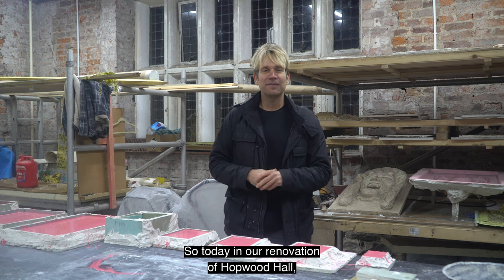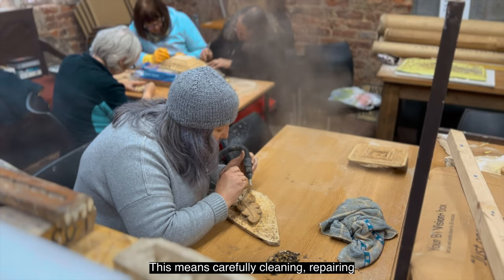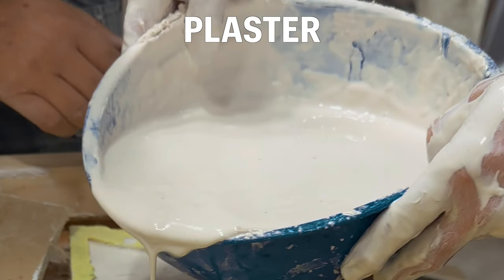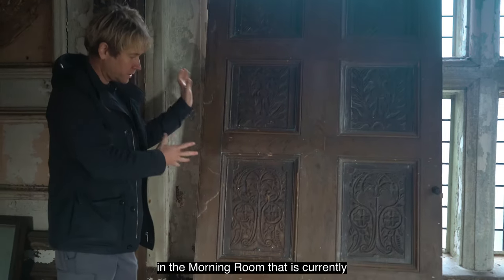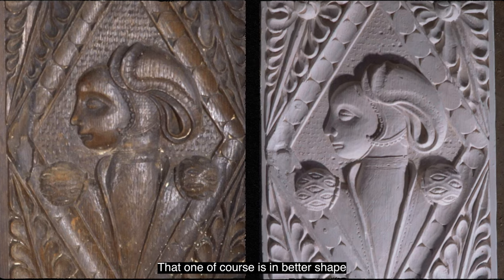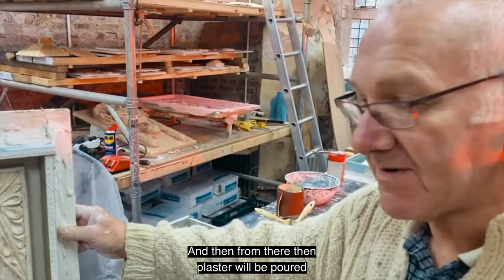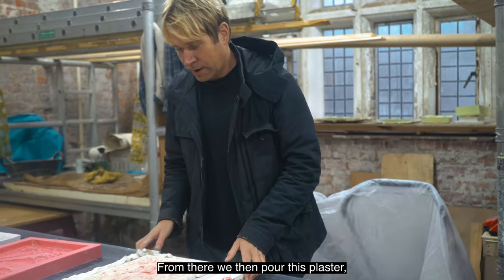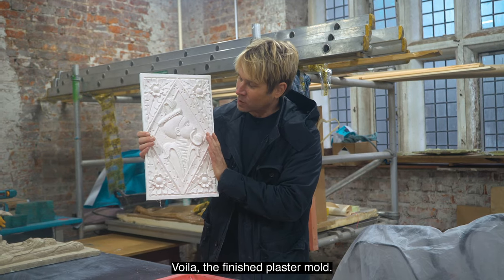Plaster Mold Making!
WELCOME to Hopwood Hall Estate (AKA "Downton Shabby") in Middleton, England.

This channel follows the unexpected adventures of American Hopwood DePree who, whilst living in Los Angeles, traced his family tree online, and discovered his abandoned 60-room ancestral home "Hopwood Hall Estate" that dates back to 1426!  Hopwood was informed that if he didn't do something very soon to save the Hall, it would be lost forever. So he packed his bags and left LA to take on the madcap challenge of his life with a passionate team of supporters and community volunteers, in England.

We share the ups & downs, failures & triumphs of this group effort DIY rescue emergency: learning new skills, discovering house & garden secrets and seeking the inspirations that will be needed to get this Estate back onto her feet once again!

Thank you to all our Patreons, Friends and Supporters who have decided to come along on the ride with us as we transform this irreplaceable British treasure back to her original grandeur! It may take us some time, but we embrace it, as the fun is in the process!! We hope you agree and that you will gain as much from watching the journey as we are experiencing it - and do feel free to contact us via the comments section below.

Chapter Times:

00:00 - Intro

00:23 - Plaster Mold Making!

7:37 - Outro